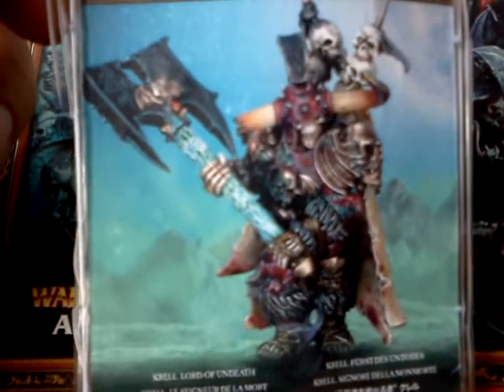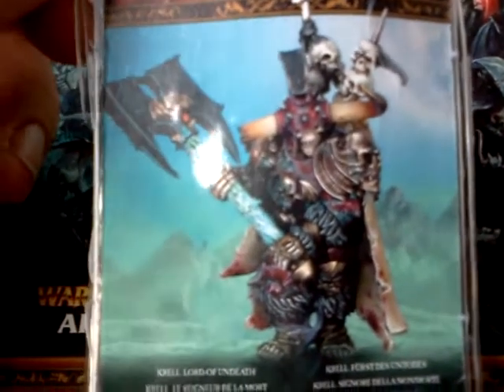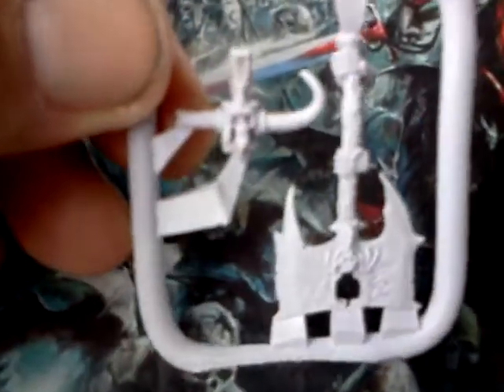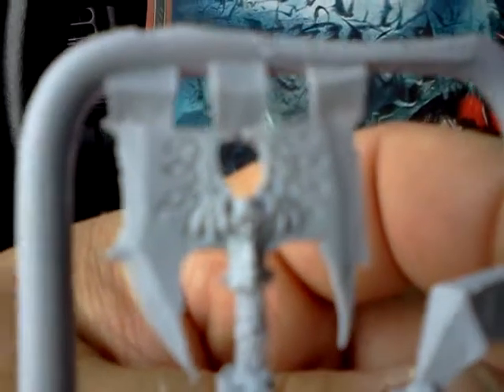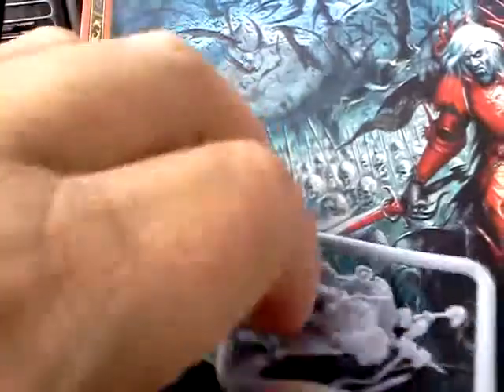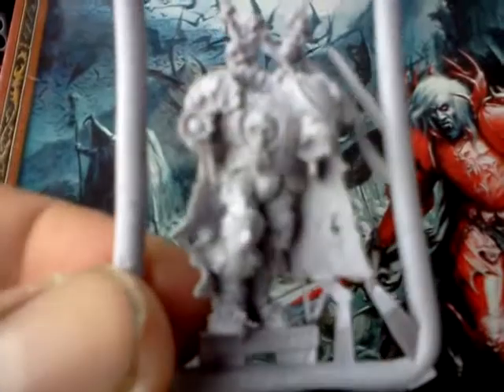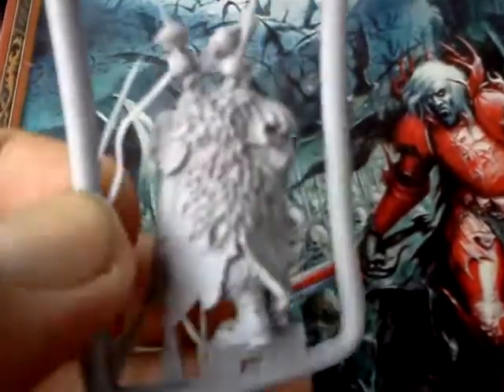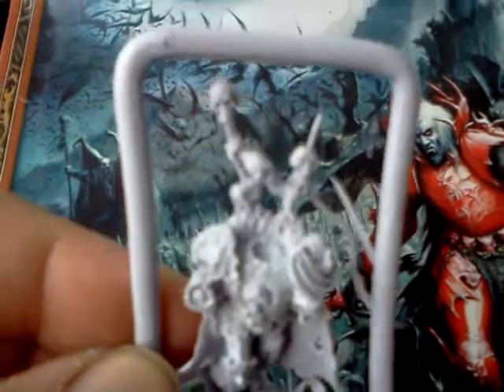Unboxing krell The undead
Awesome new model for the vampire counts army.